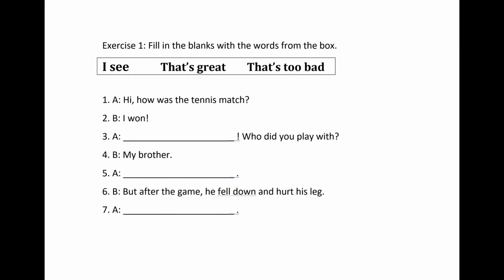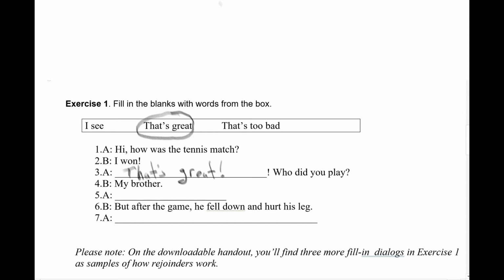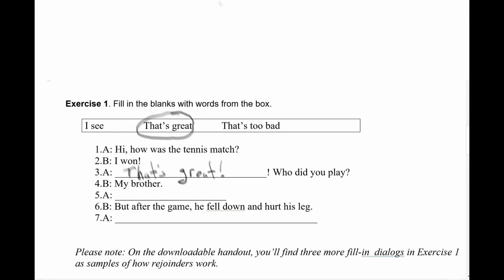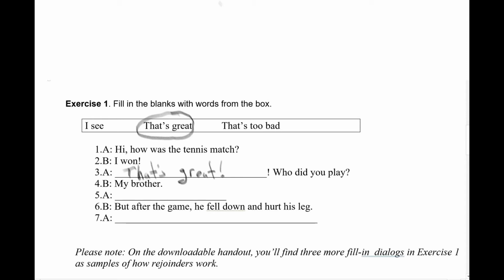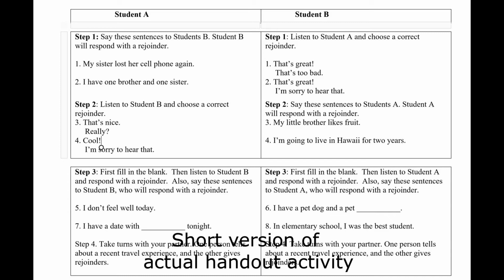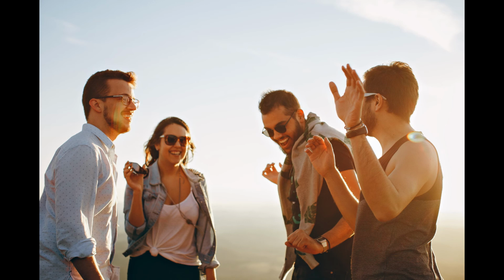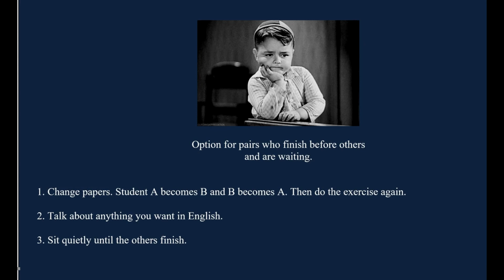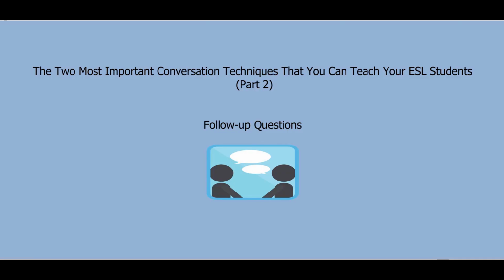The Two Most Important Conversation Techniques that You Can Teach ESL Students (Part 1)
In this video, I describe the first most important conversation technique (using rejoinders) to teach ESL students and explain how it will help them become more engaging conversationalists. Following this, I introduce a set of student-centered exercise which will lead students to be able to use the technique. If you’d like to use the complete set of exercises with your students, you can download it for free here: CONVERSATION MAGIC: TWO MOST IMPORTANT CONVERSATION TECHNIQUES (PART 1)

You can also find more discussions about teaching ESL on my blog COMMON SENSE TEACHING ESL